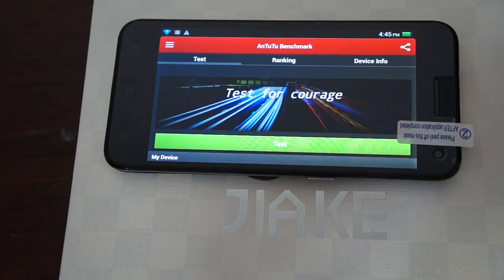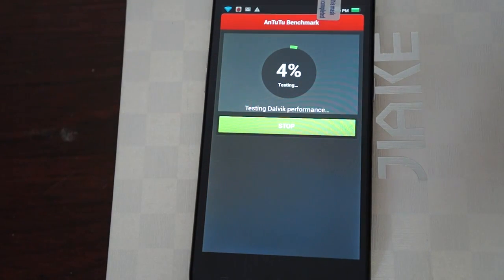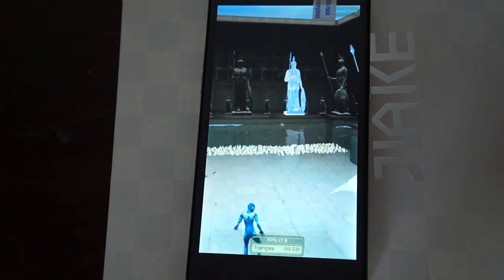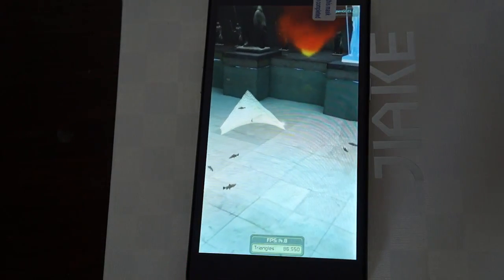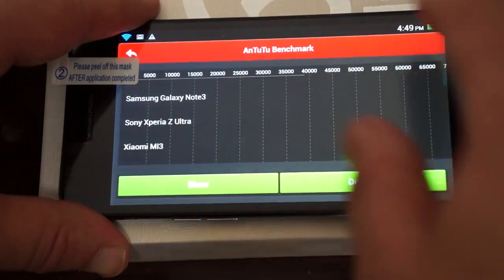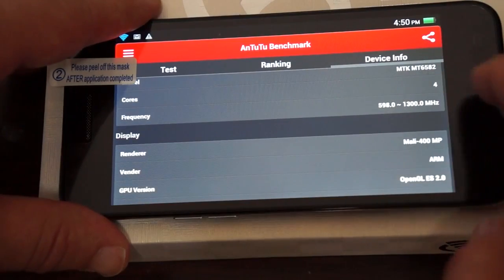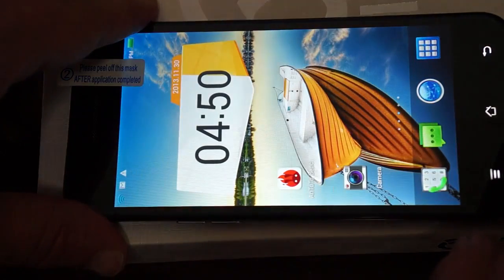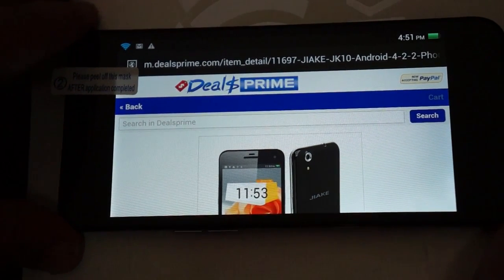Jiake JK10 Review Live Antutu Benchmark Test Quad Core Phone JK10 Review